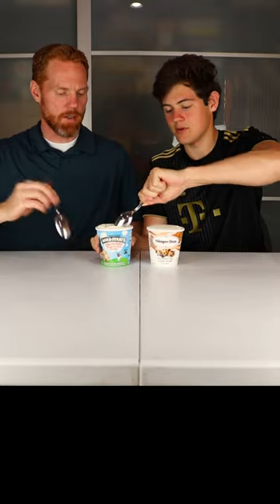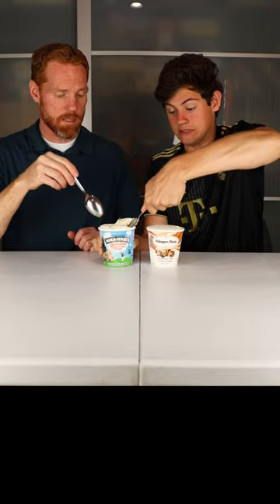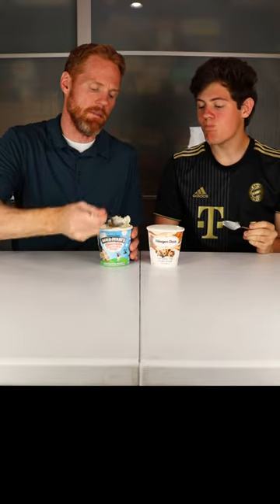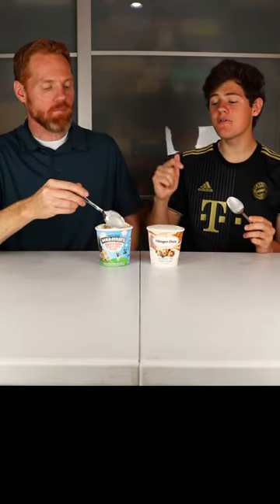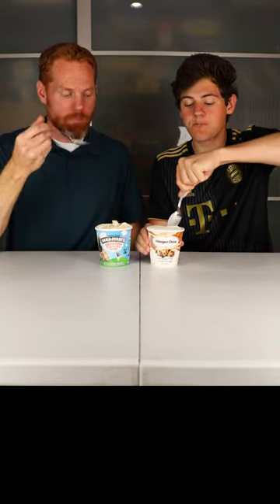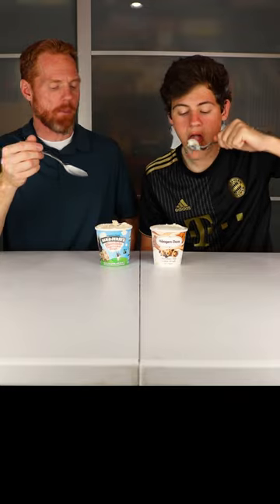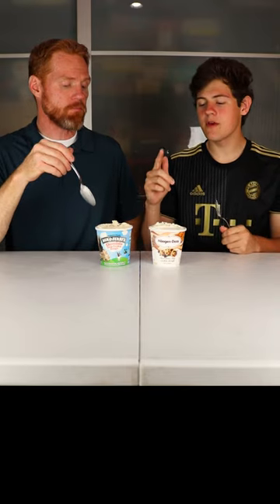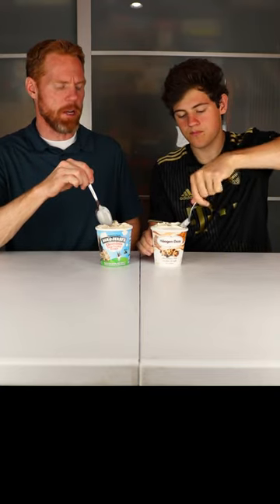Ben & Jerry's vs Haagen Dazs - Taste Test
2 great ice cream brands go head to head today to see who makes it best. Will it be Ben & Jerry's or Haagen Dazs??